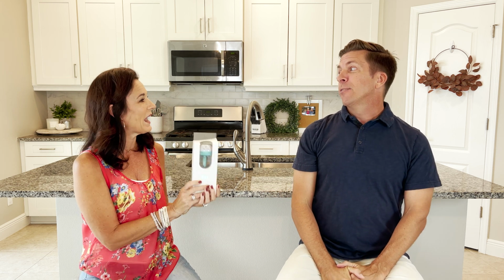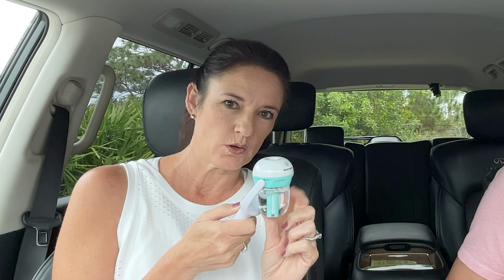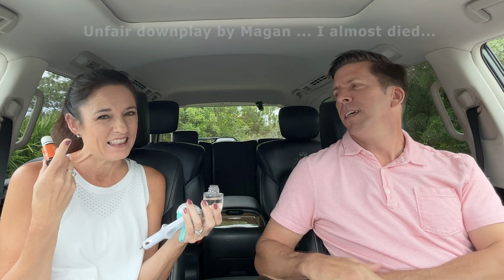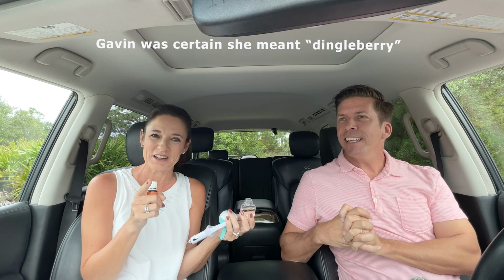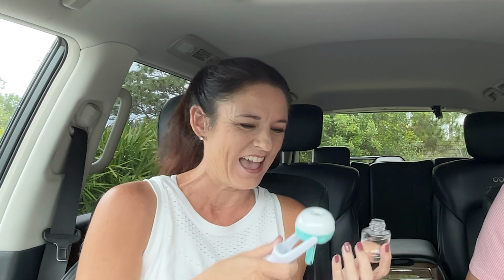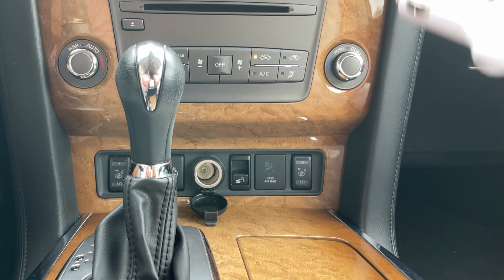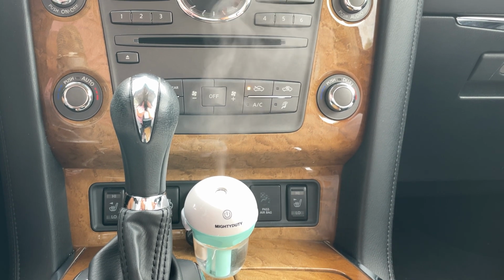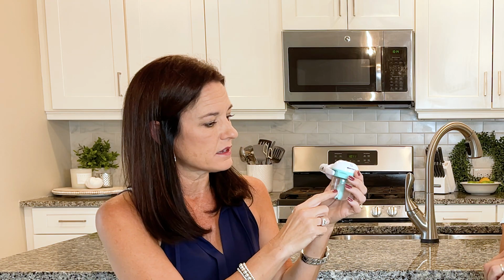Not Your Average Review... Mighty Duty Car Essential Oil Diffuser (Wack or Worth it Wednesday-WOW)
Is the Mighty Duty Car Essential Oil Diffuser review Wack Or Worth It??

Do car oil diffusers really work?

Here's our honest review!

Is it time to ditch the toxic car air fresheners?

In this week's WOW (Wack Or Worth it) Wednesday Show, we’ll show you what we think about the MightyDuty Car Travel Essential Oil Diffuser. We will try this car diffuser for a week, and we then will tell you our honest review of whether we think it is worth buying or not!

If you’re wondering if a travel essential oil diffuser is for you, then this video is for you! 🔥

Do you have a portable car oil diffuser and LOVE it?

FEATURED GADGET

MightyDuty Essential Oil Car Diffuser

💫 CHECK IT OUT - MORE ABOUT US 💫

💖 LET’S BE MILFS (Mom I’d Like to Friend) TOGETHER! 💖